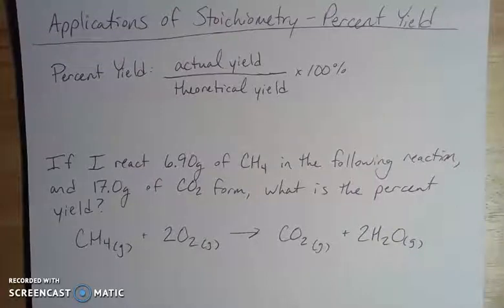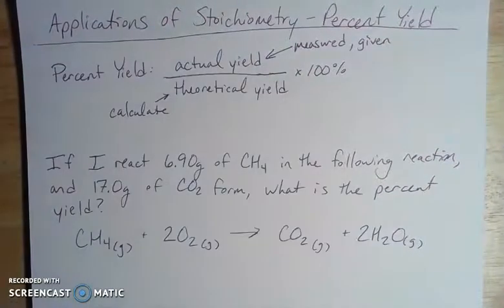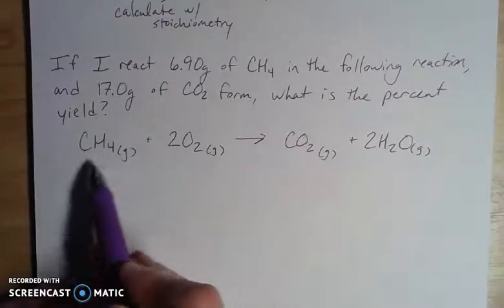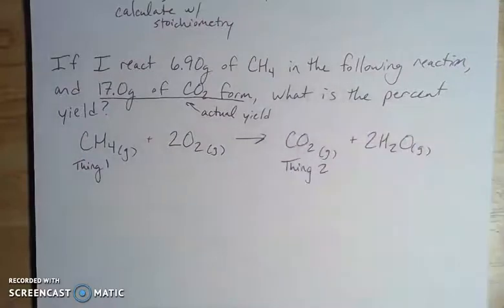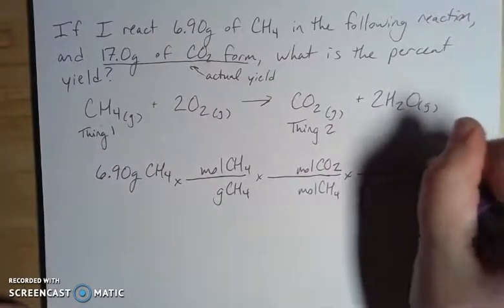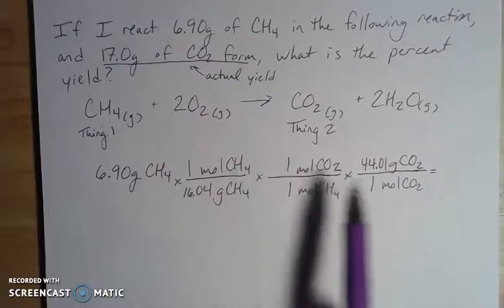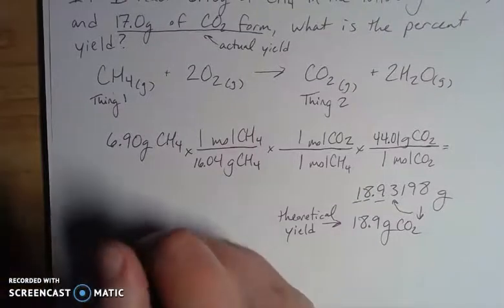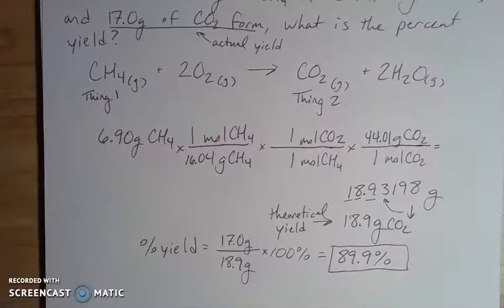Application of Stoichiometry - Percent Yield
This video introduces the concept of percent yield for chemical reactions as an application of stoichiometry calculations.  It is meant to supplement Introductory Chemistry (CHEM 121) at Big Bend Community College.